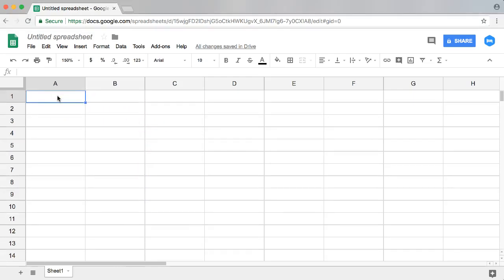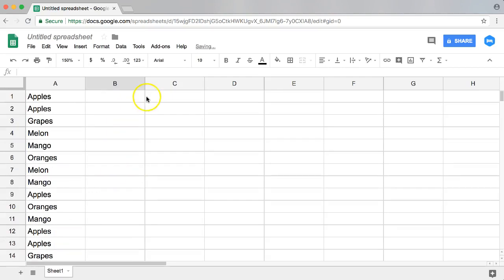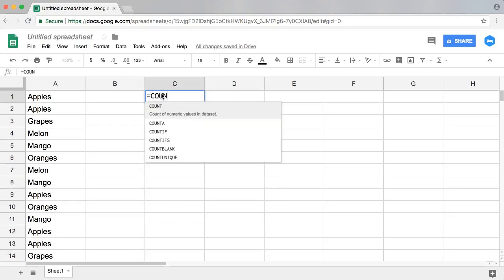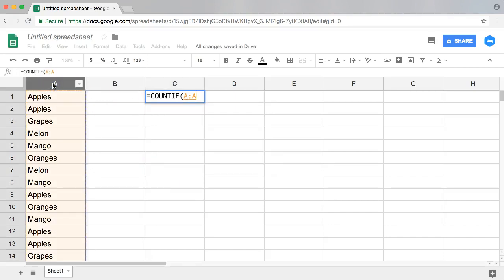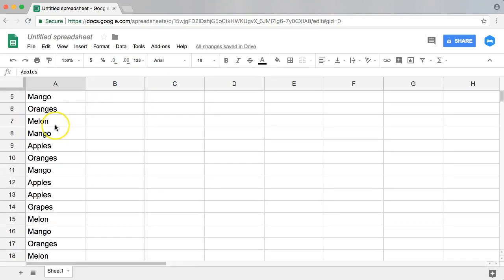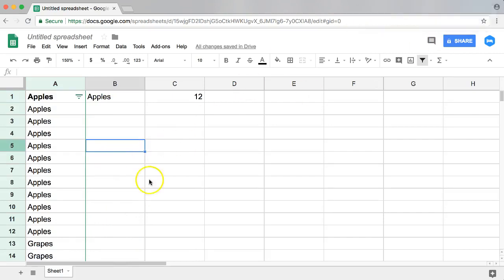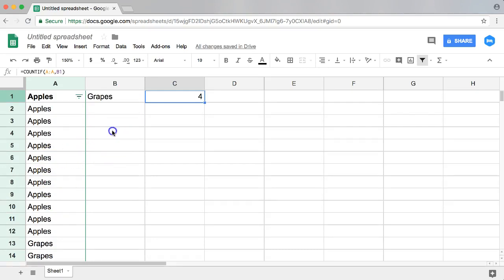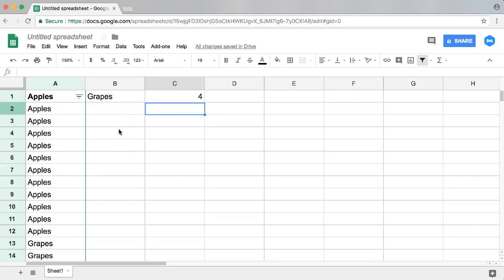Google Sheets Countif Function 2018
In this video you will learn Countif Function in Google Sheets.

Google Sheets is highly underrated because it is really powerful and great. It has many options and now it is time to explore Google Sheets.